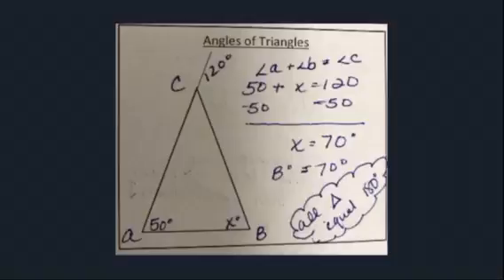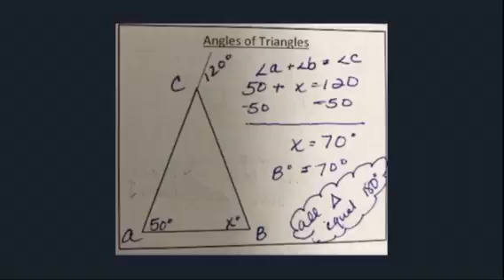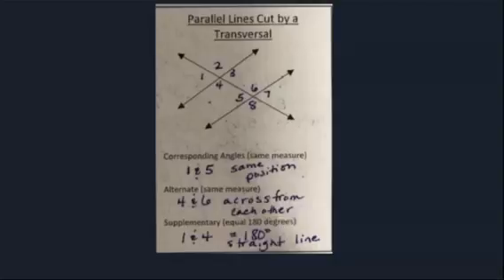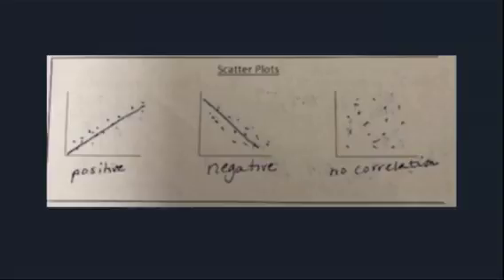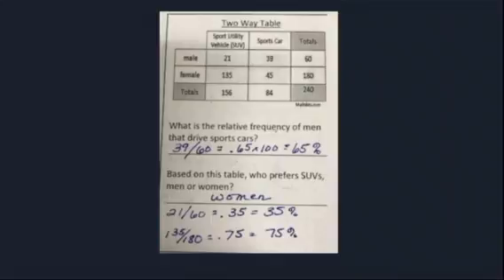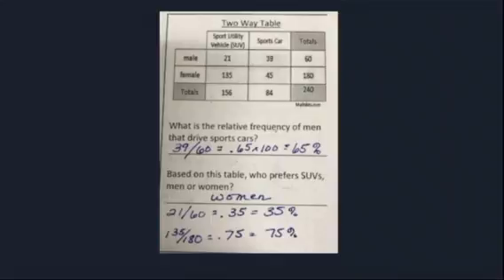EOG Review Part IV